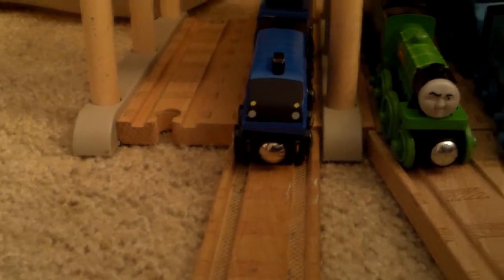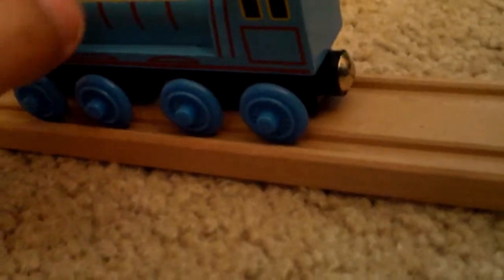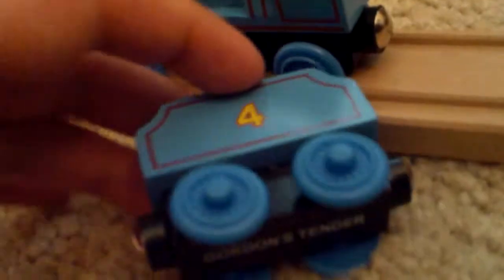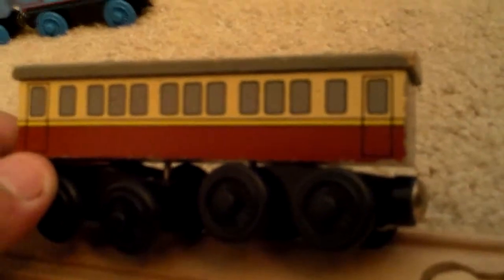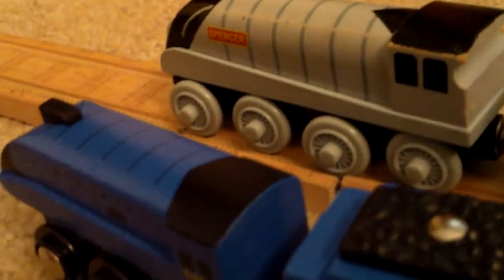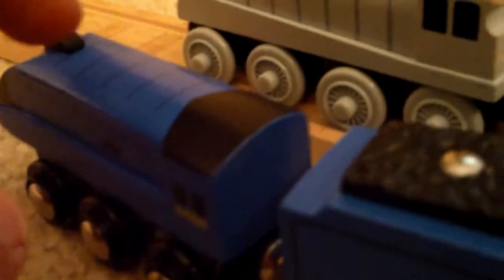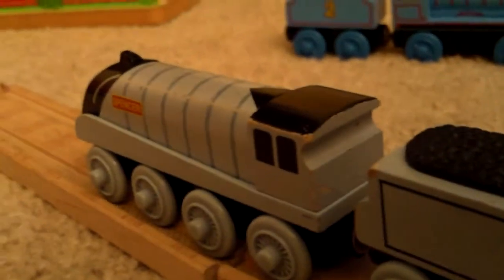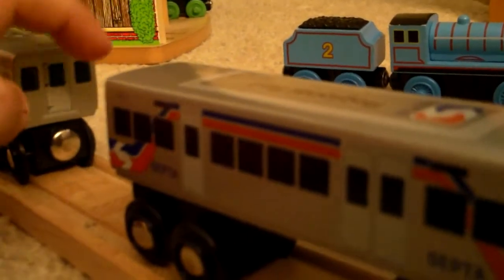my review of thomas wooden railway 2013 flying Scotsman and mallard wooden train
i am back with a review on flying Scotsman mallard train and Gordon